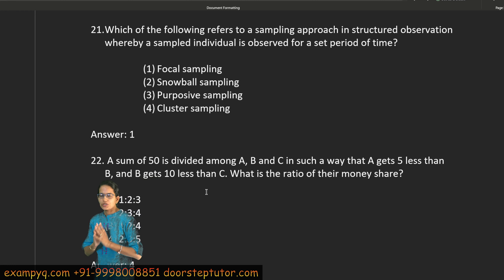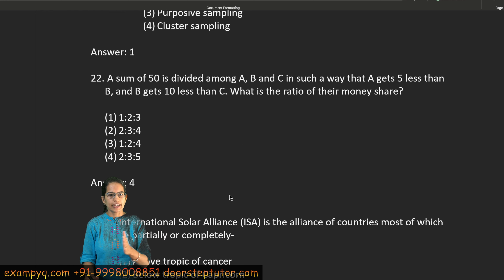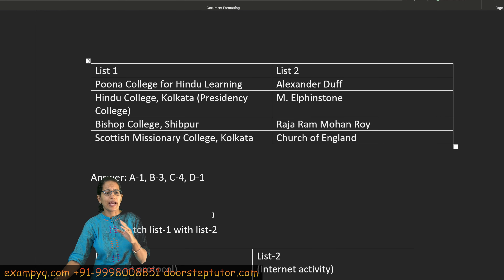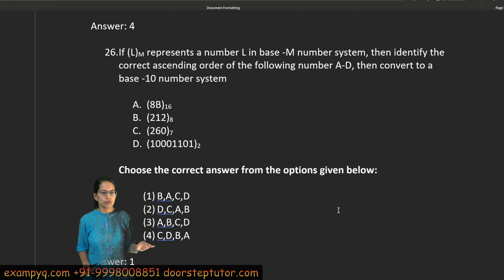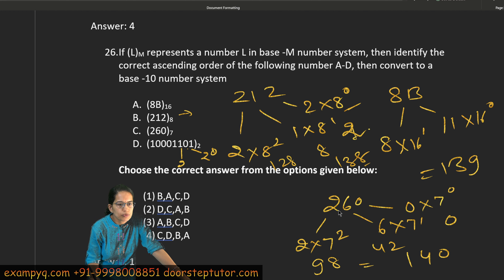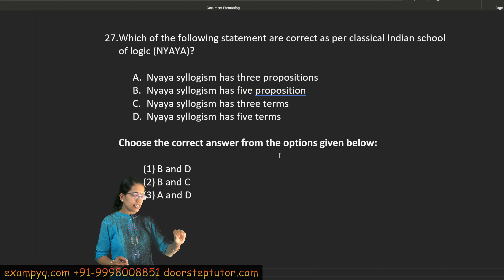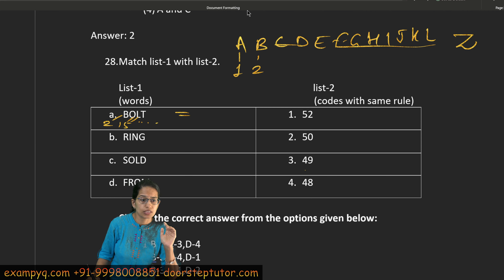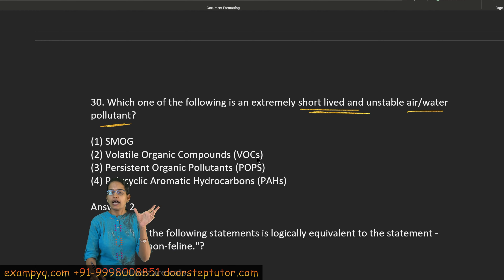UGC NET Paper 1 18 June 2024 Shift 2 Part 3: समाधान, उत्तर और स्पष्टीकरण